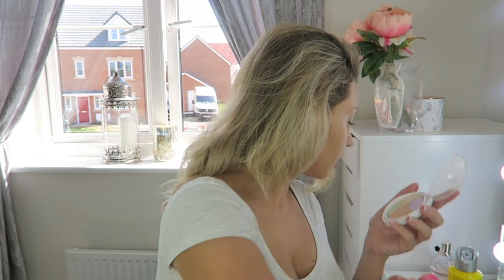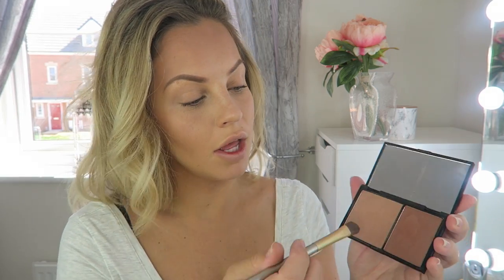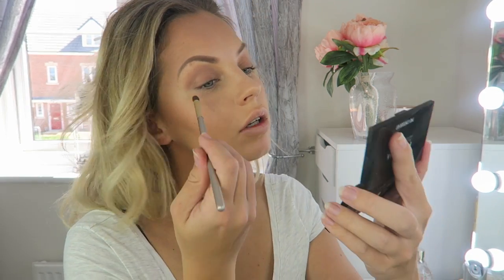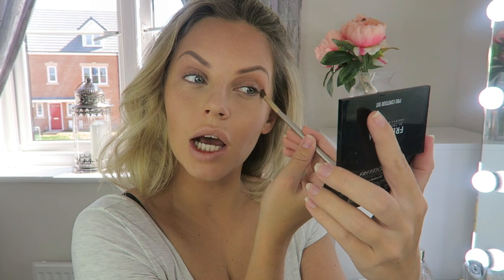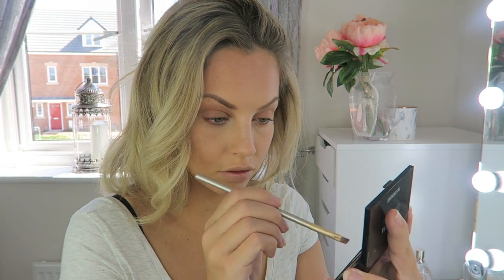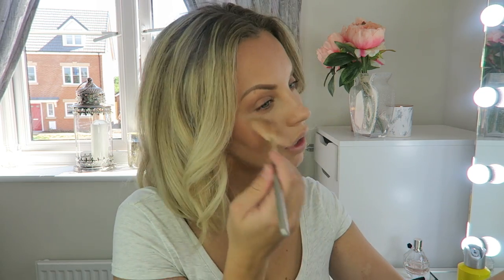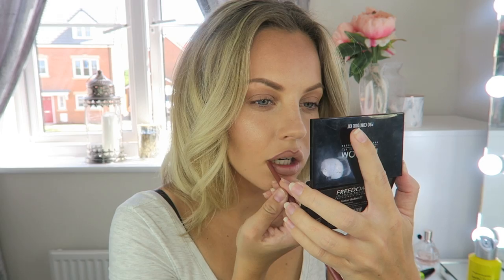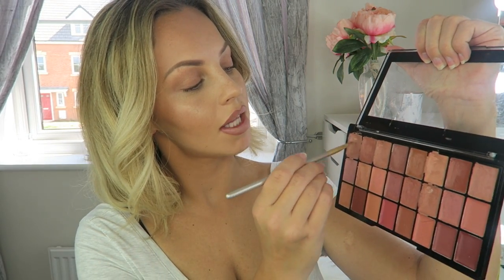0-100 MAKE UP | Lucy Jessica Carter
0-100 Everyday make up

My name is Lucy Jessica Carter and I post videos on motherhood, fashion, beauty, lifestyle & travel! I am part of the Channel Mum team, you can find them

Products used:

Freedom London matt pro longwear foundation shades 6 & 10

Freedom London cream highlight palette

Freedom London Pro contour medium 02

Freedom London Bronzer

NARS orgasm blusher

MUA pro base prime & conceal powder

Freedom London pro HD brow palette

Freedom London nude lip palette

NYX lip liner shade sand beige